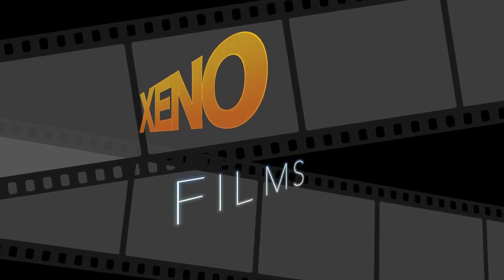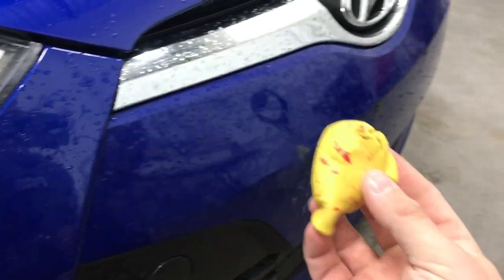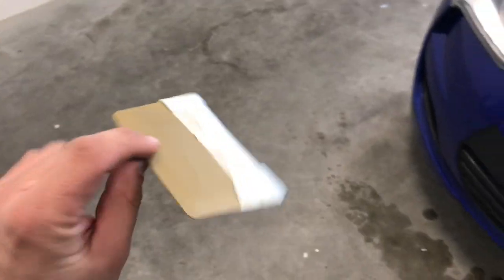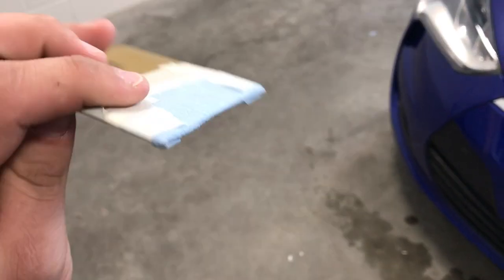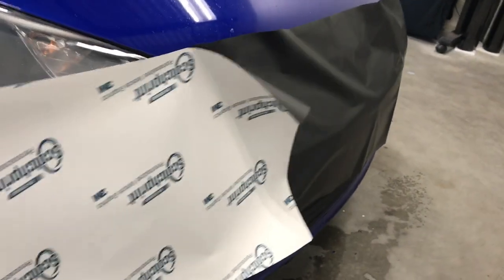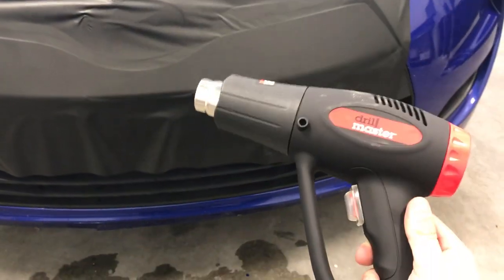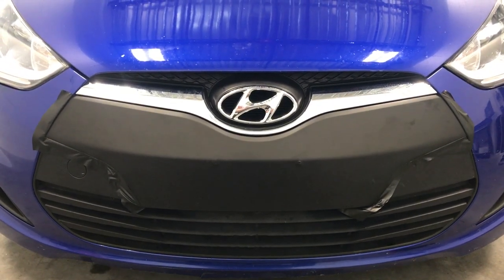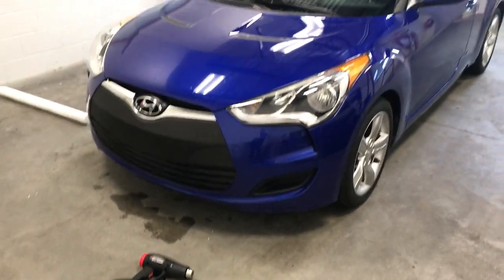DIY Vinyl Wrap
Little video I made today of a customers car, enjoy!